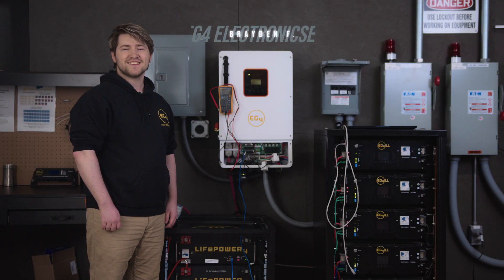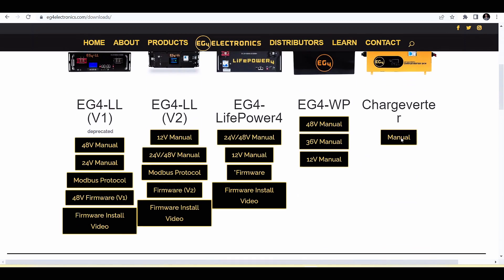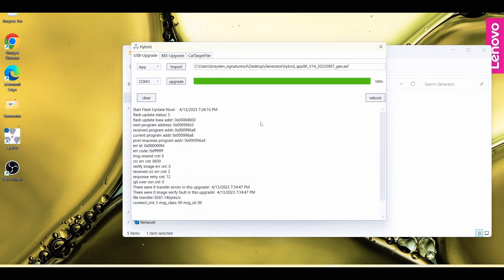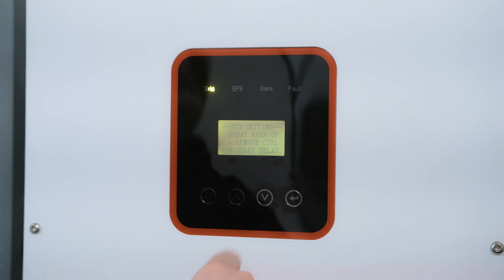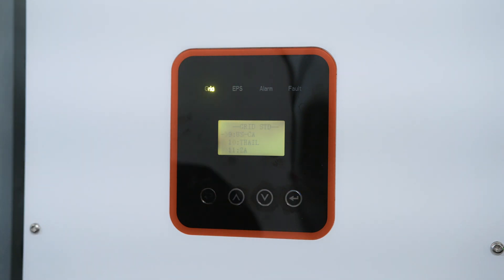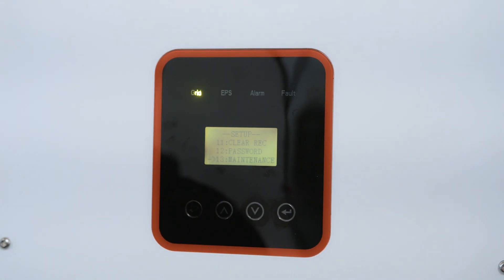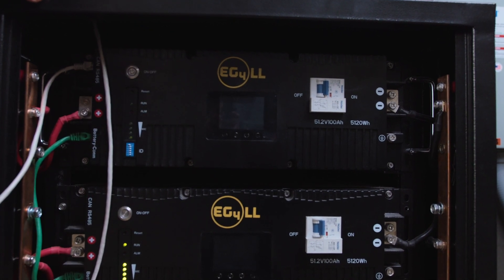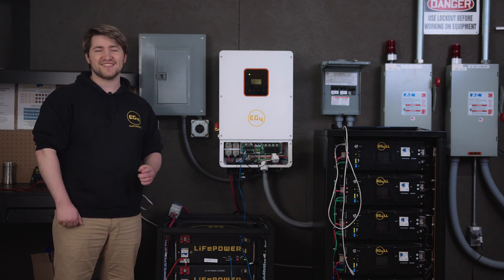EG4 8kW Hybrid Inverter 48V Split Phase 120/240VAC | Setup & Commissioning Guide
Looking to set up your EG4-8kW Hybrid Inverter? Look no further than this comprehensive guide!

In this video, Brayden will walk you through the entire process from start to finish. You'll learn how to install the latest firmware for the inverter, configure your settings to optimize performance, and properly set up your batteries for BMS communication.